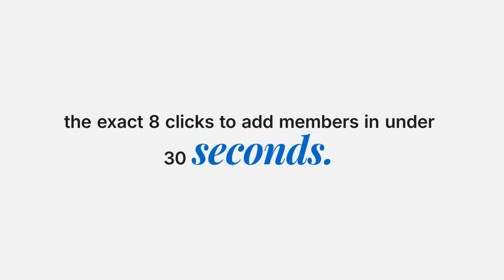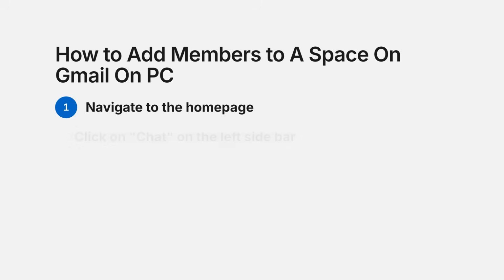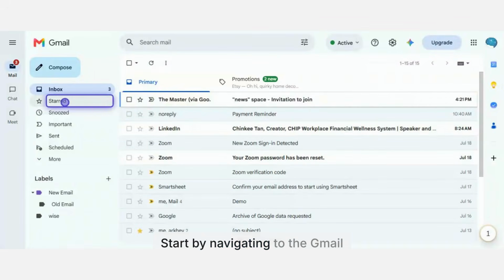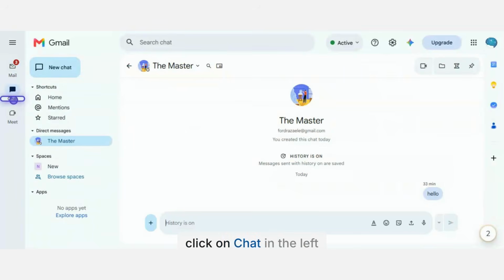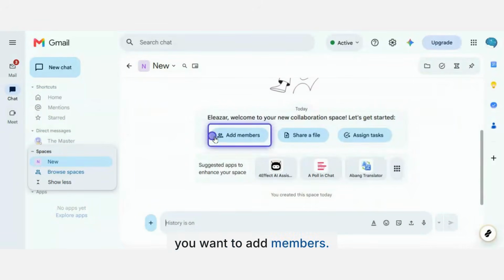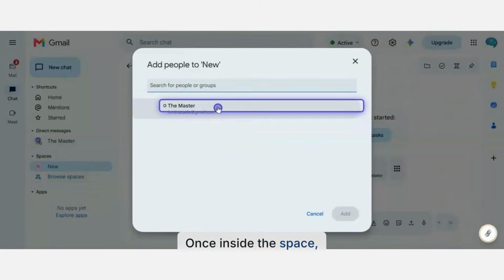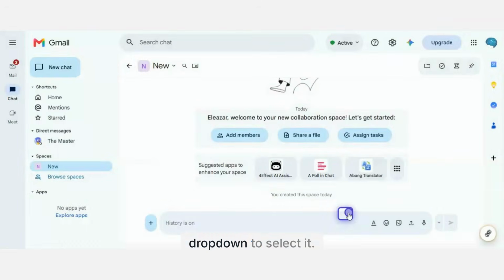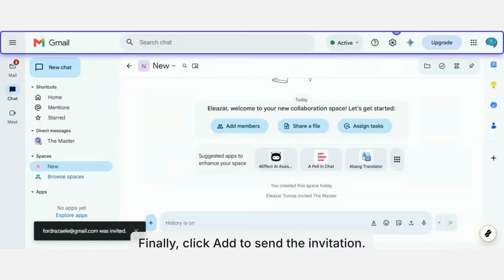How to Add Members to A Space On Gmail On PC (Easy Guide)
In this video, we discuss how to add members to a space on Gmail on PC. You'll learn the exact 8 clicks to add people to a Google Chat space in under 30 seconds, making it easy to invite others to your Gmail spaces.

00:00 Introduction
00:10 Overview of Steps
00:50 Conclusion and Feedback